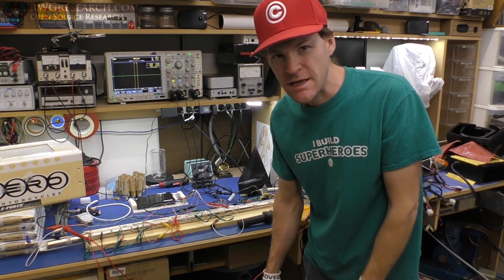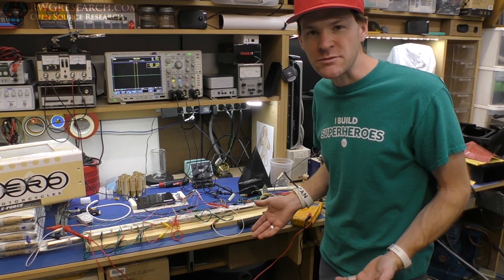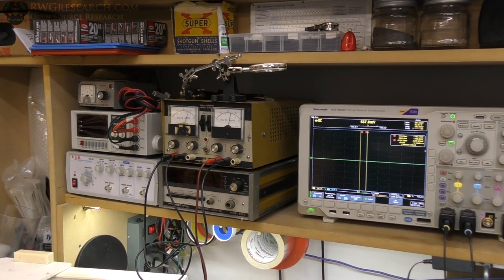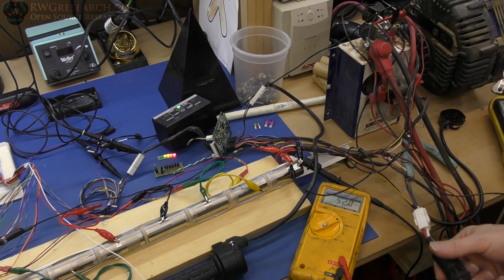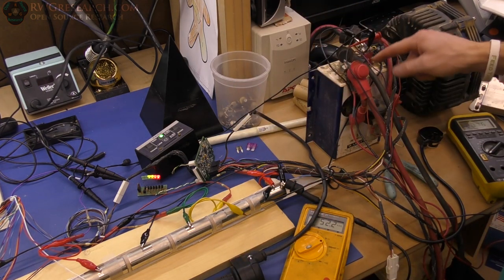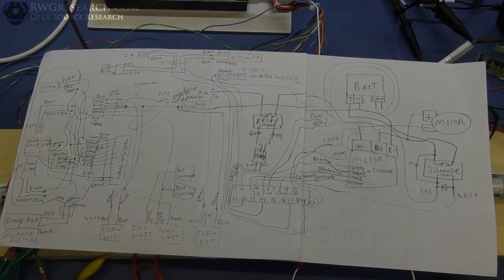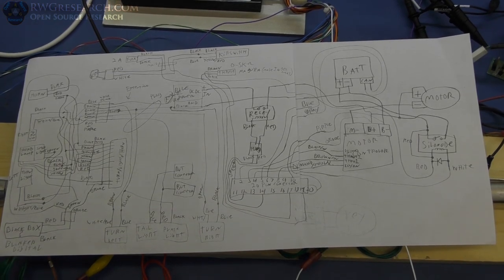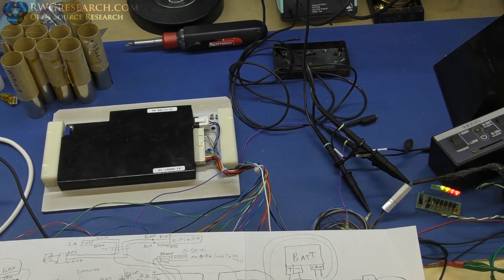Zero P2: Testing Original Controls... 2009 Zero MX Flagship Electric Motorcycle. Wiring and controls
Well Guys and Gals, This is a going to be a slightly longer project. as its going to take a lot of work and i dont have as much time to work on this as I'd like. but i thought i would take you for the ride with my anyway.

I find it funny that there is videos and photos of this motorcycle going through a creek and all wet... it would not have made it through that... i mean the electronics :)  not for long any way!

2009—Getting Air: Introducing the Zero MX

God Bless,

~Russ Gries

My Equipment:

for recording:

Gopro Hero 4 silver ( borrowed :) ) :

Panasonic HC-VX981K:

With VW-W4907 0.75X Wide Angle lens:

Nikon ME-W1 Bluetooth:

Azden SGM-990:

Asus GL551JM-DH71: